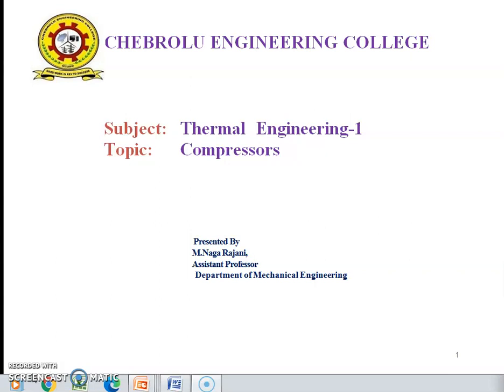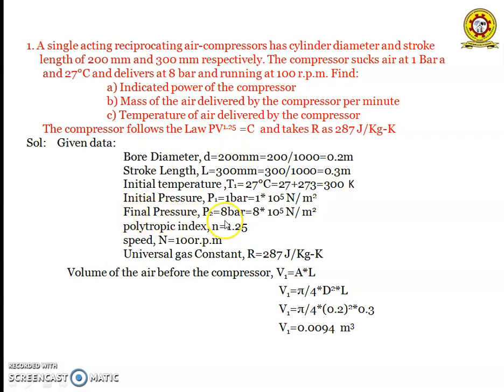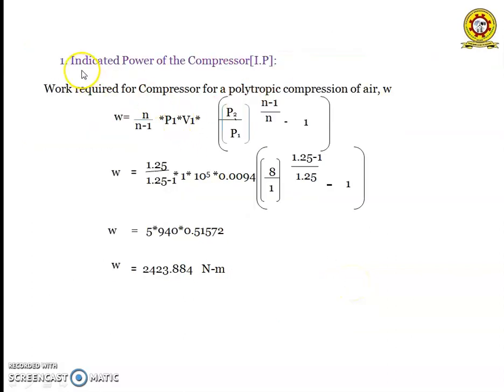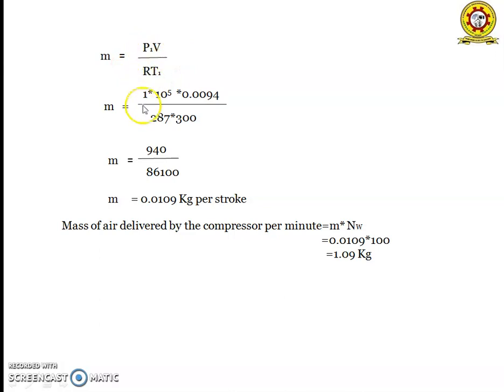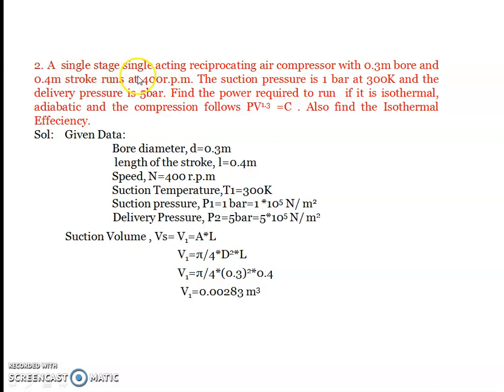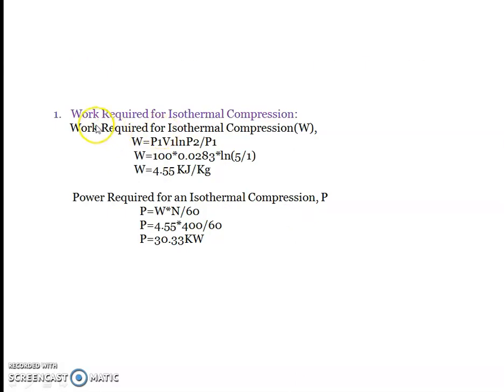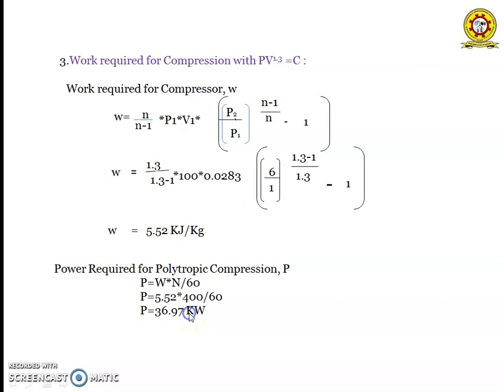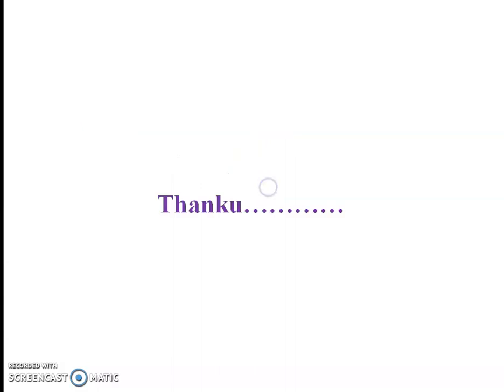Lecture-08-compressors-Thermal Engineering-1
solved Numerical Problems on Compressors